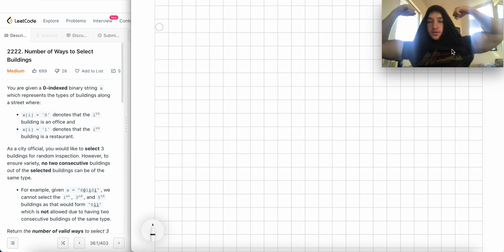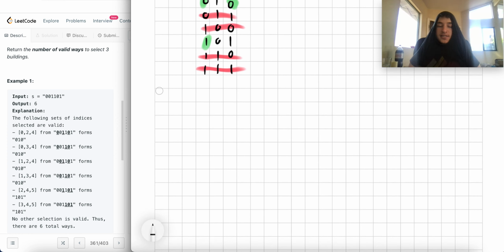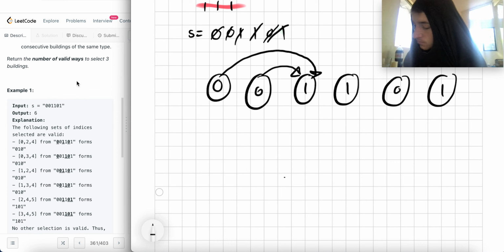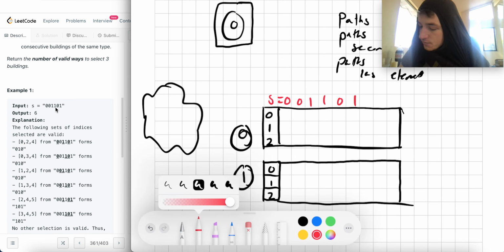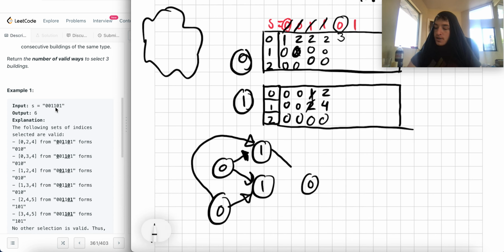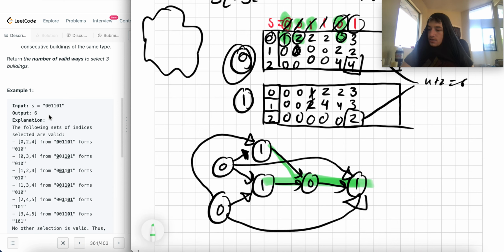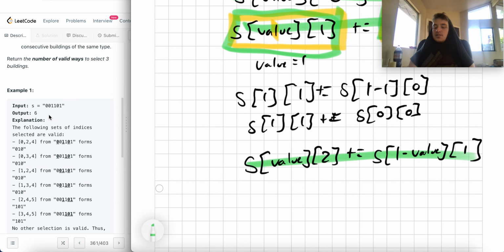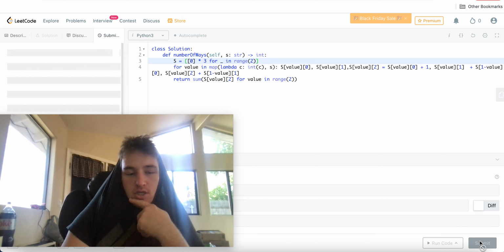Leetcode 2222. Number of Ways to Select Buildings